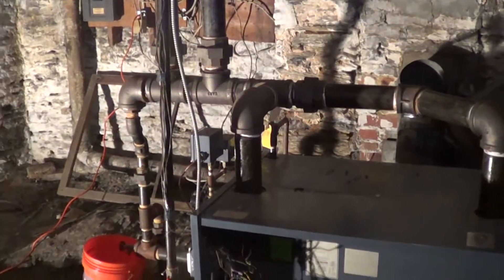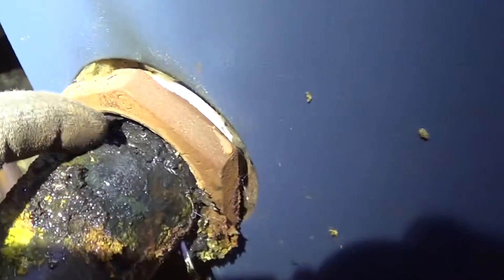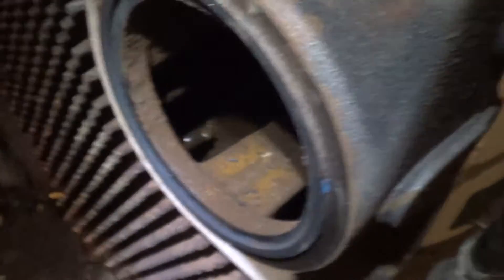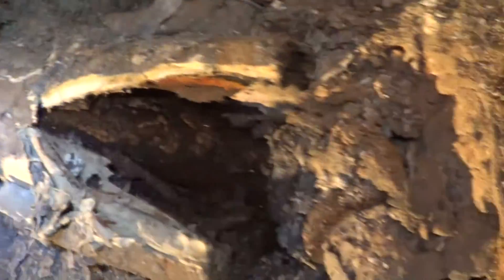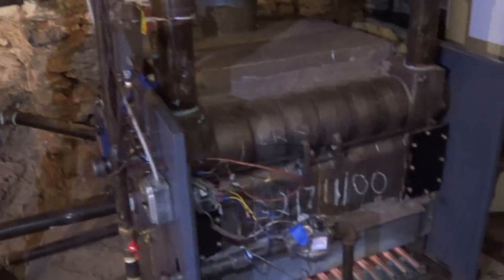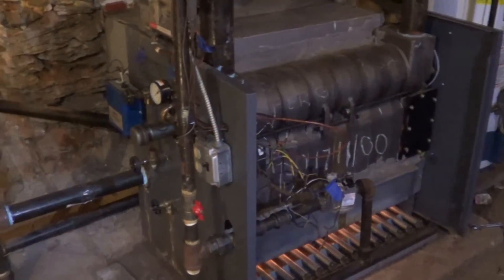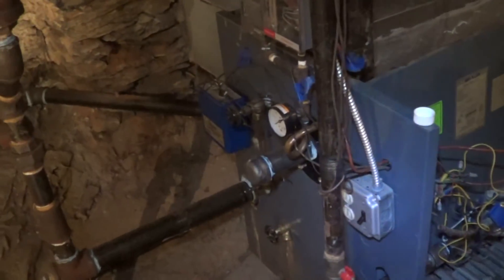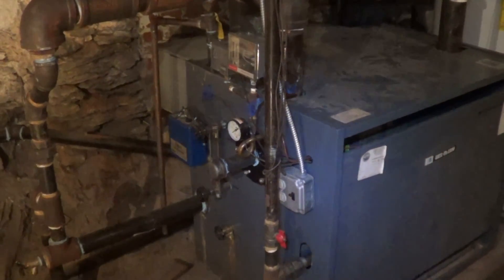Commercial/Residential Steam Heating Boiler Heat Exchanger Failure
This job was a straight forward heat exchanger change out on a 350,000 btu steam heating boiler.  The cause of the 14 year old failure was clearly from water side oxygen corrosion.  The evidence is the heavy pitting on the condensate line and cast iron heat exchanger.  High temperature and makeup water oxygen greatly accelerate rust pitting.  The main cause of this failure is water leaks.  However, maintaining proper pH and Nitrite levels are also very helpful for system longevity.